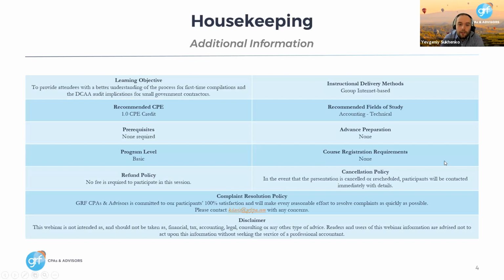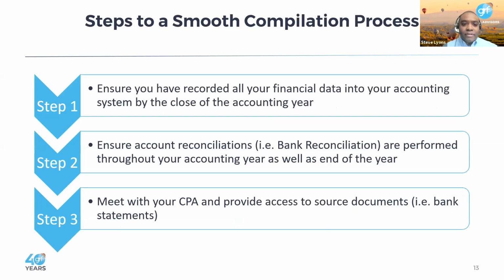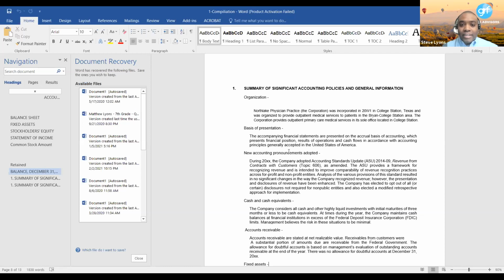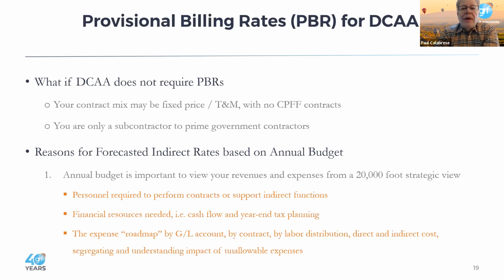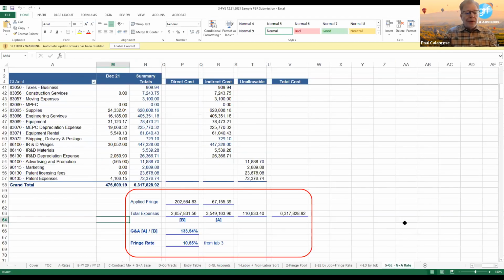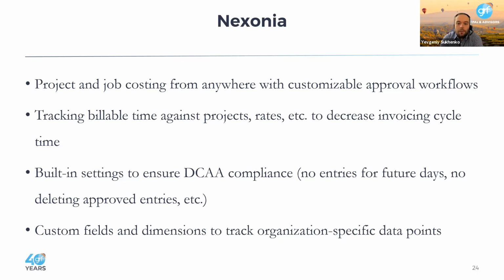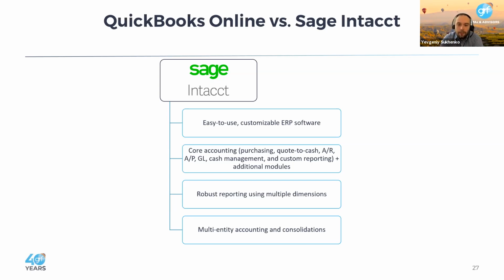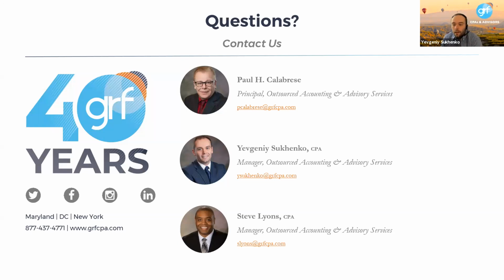2021 Financial & Compliance Tools for Your 8(a) or Small Government Contractor Business